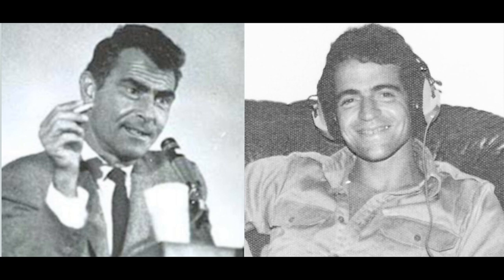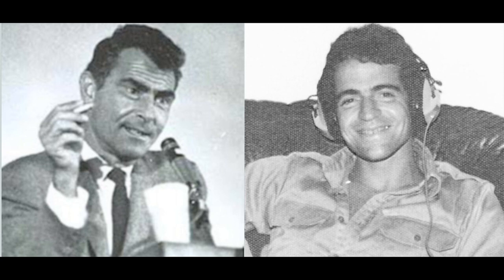Rod Serling 'The Art of Film' narration with Jeff Lieberman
Newly discovered, never before heard, unedited audio-only narration session recorded in 1972 of future cult Director Jeff Lieberman at age 24 directing Rod Serling for one of the six episodes of the Janus Films series 'The Art of Film.'